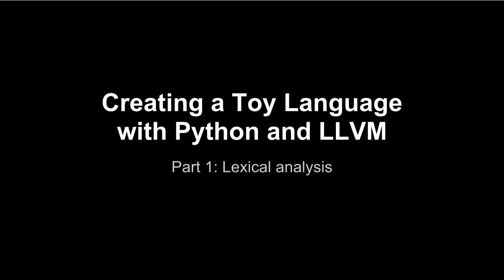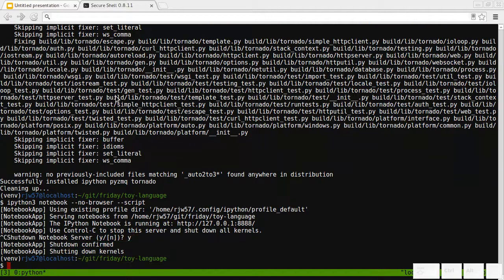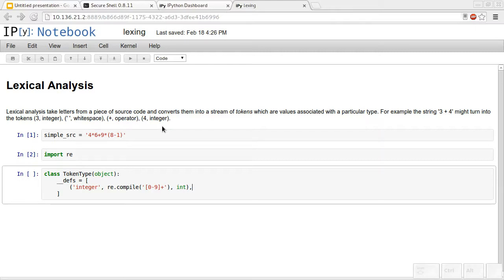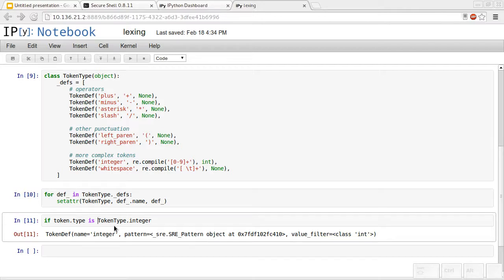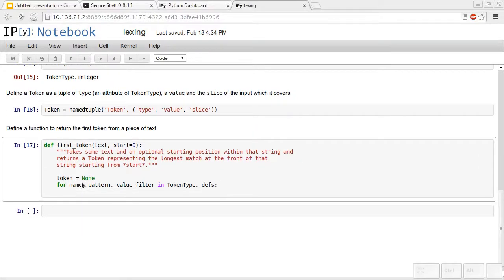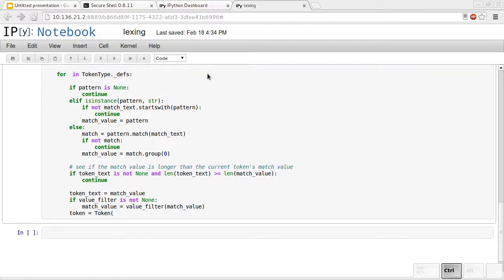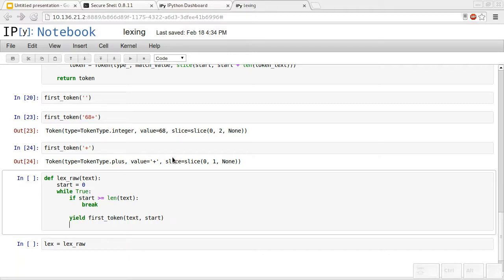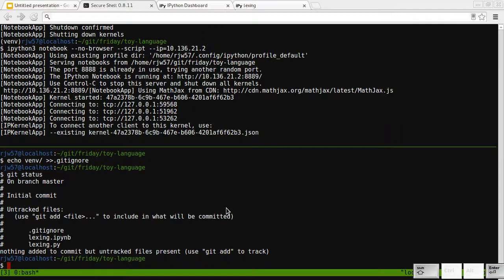Creating a toy language with the Python, LLVM and the IPython web notebook, part 1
On Friday afternoons I try to learn how to do something new with either a program, a programming library or a new programming language. This is mostly for my own education but I've decided to record them, edit out the worst of the 'uhms' and 'ahs' and upload them for all to see. First in line is a series of videos of me creating a toy programming language with its own compiler using LLVM, Python and the IPython web notebook.

This is the first of what I hope to be a series of videos. It's a bit of an experiment and so I'd appreciate a thumbs up if you like them.